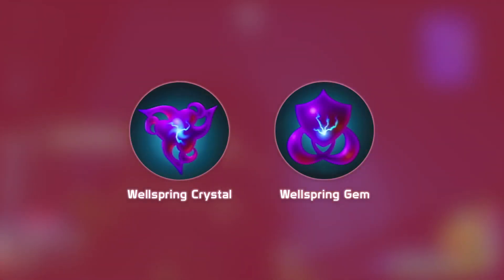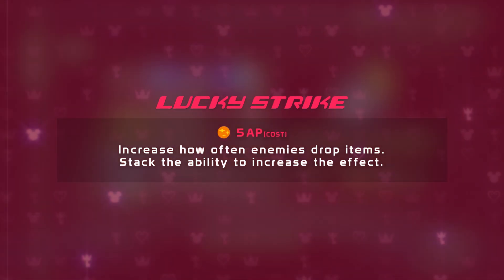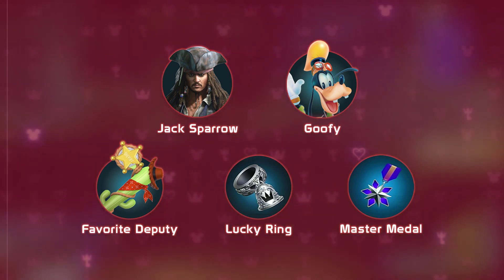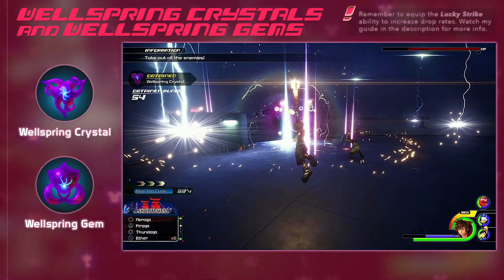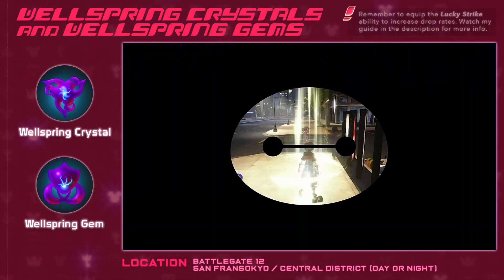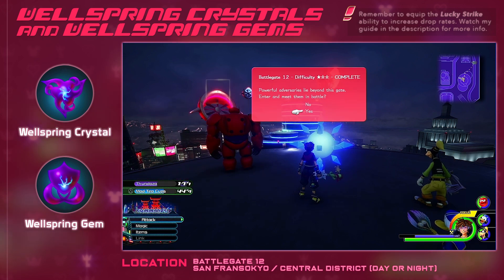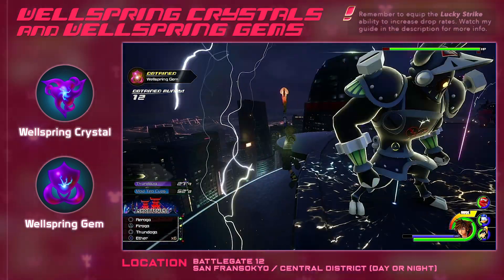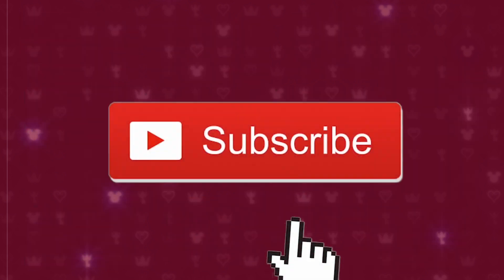Farm Wellspring Crystals and Gems FAST in Kingdom Hearts 3 (KH3 Material Synthesis Guide)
Learn the best ways to quickly farm Wellspring Crystals and Wellspring Gems in Kingdom Hearts 3 with this quick and easy Synthesis Materials Guide for KH3! KH3

MY GAMES, SETUP, AND RECORDING GEAR:

Games

Minecraft for PC / Mac (Online Download Code)

Red Dead Redemption 2 - PS4

Gaming System & Accessories

DualShock 4 Wireless PS4 Controller

HP Pavilion 27-inch Monitor

HAVIT Mechanical Keyboard

Logitech G203 Prodigy Mouse

Video Recording

MiraBox HDMI Game Capture Card

Logitech HD Pro 1080p Webcam

Sony A7 III (Vlog & Lifestyle Camera)

Canon 5D Mark III (Secondary Vlog Camera)

Audio Recording

TASCAM DR-40 Digital Recorder

Dolica 62-Inch Proline Tripod

Everything I recommend is a tool I use every day to make videos, I only recommend these to you guys because I believe in these products to get the job done.